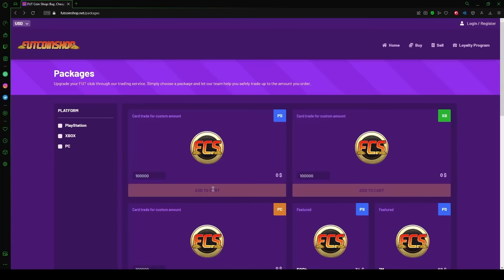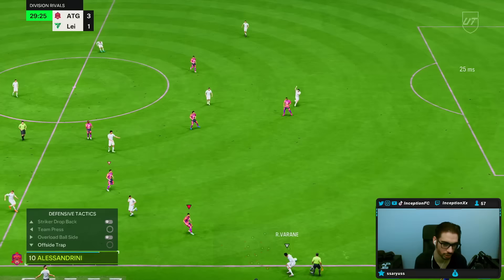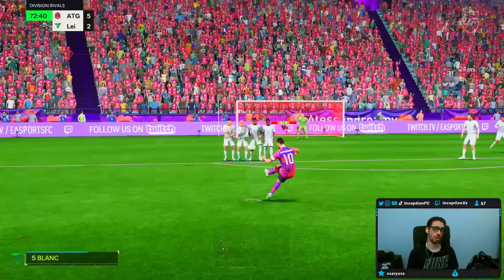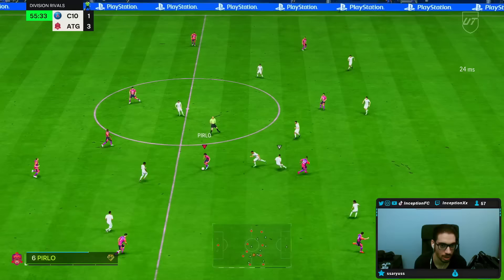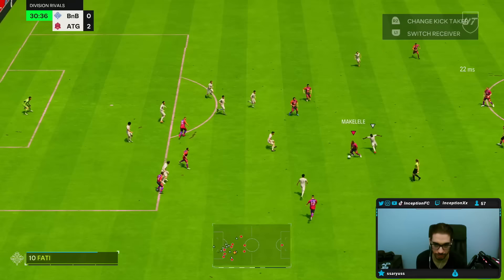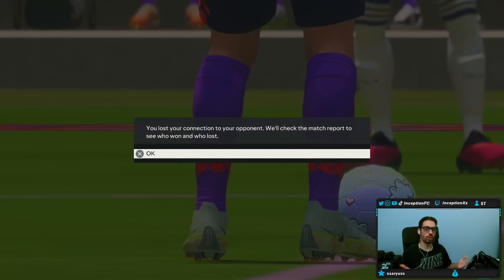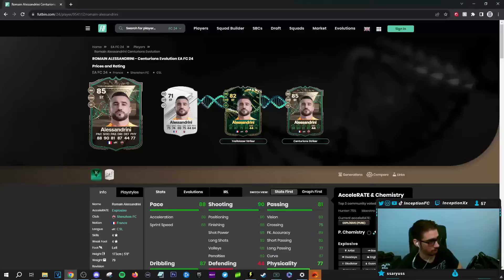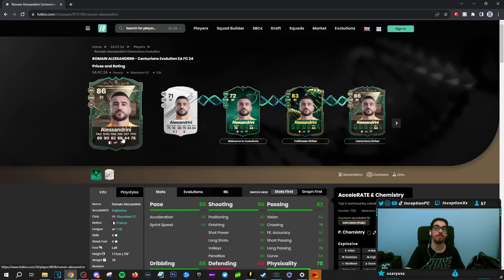85 EVOLUTIONS "CENTURIONS STRIKER" ALESSANDRINI PLAYER REVIEW - EAFC 24 ULTIMATE TEAM